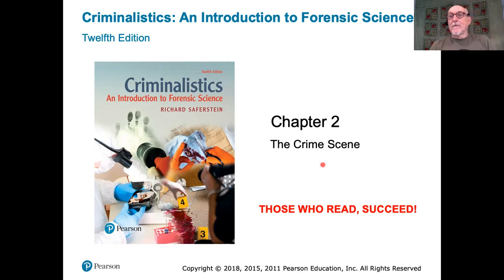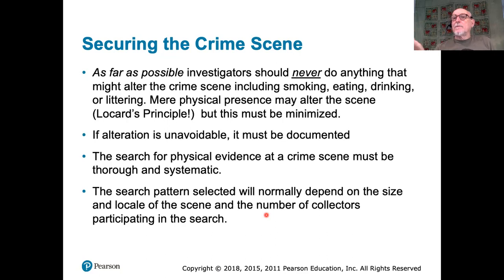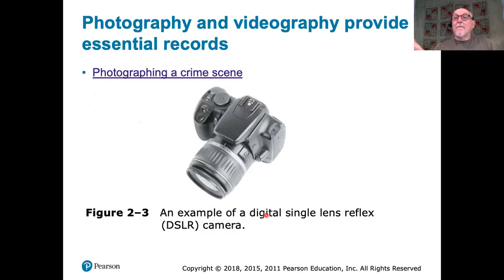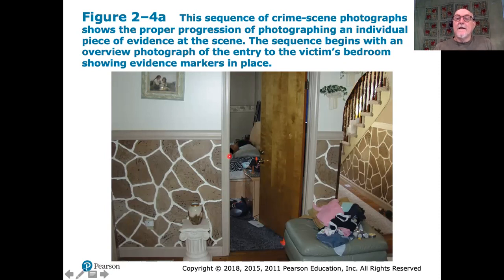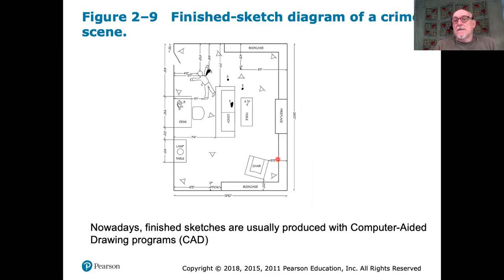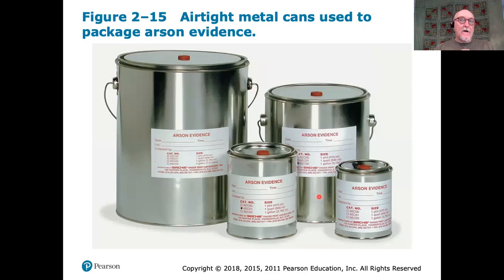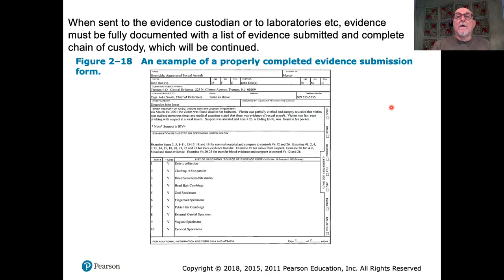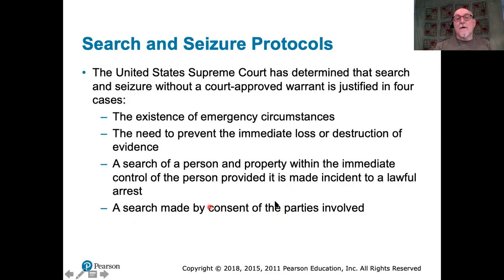Forensics Class 03 Crime Scene